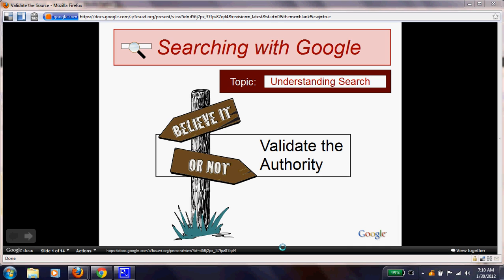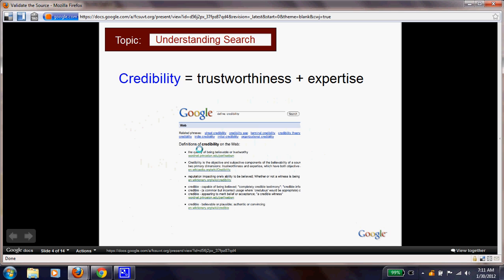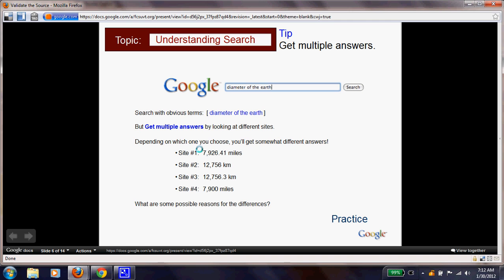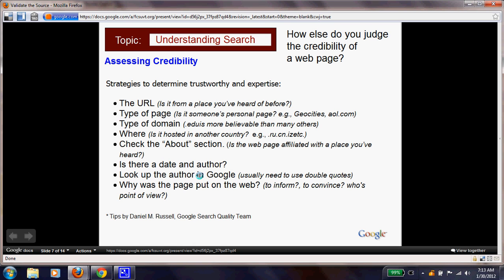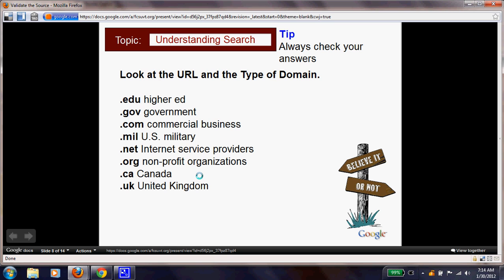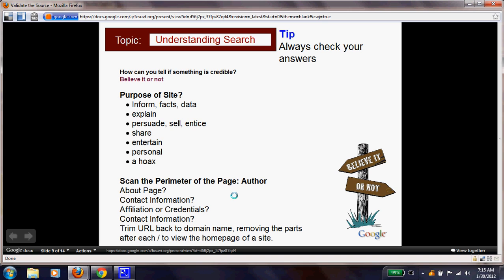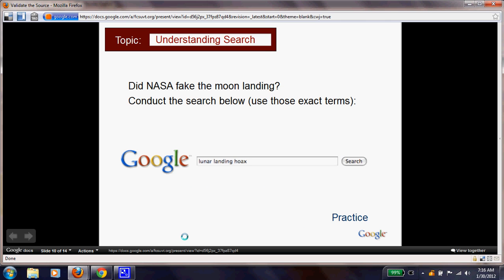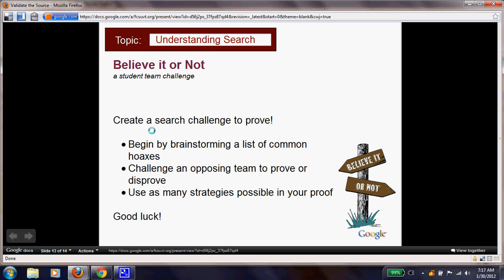Validity of a Site